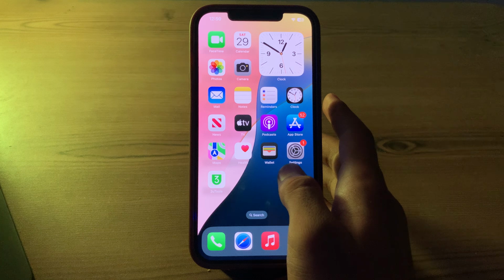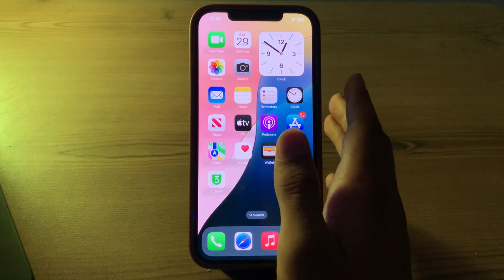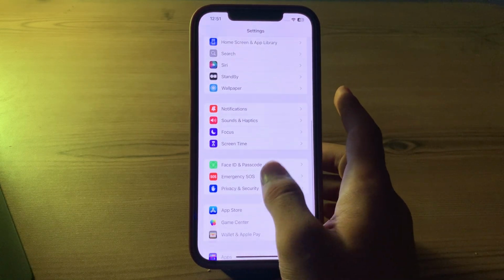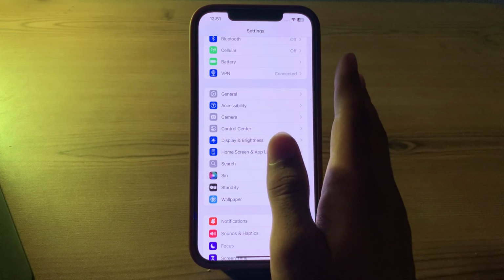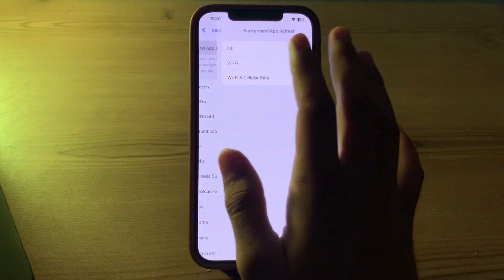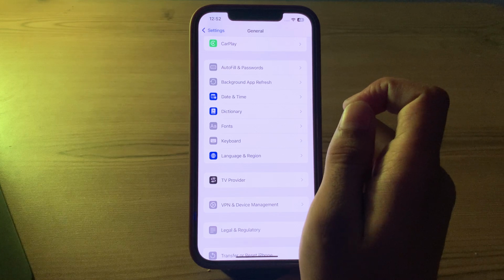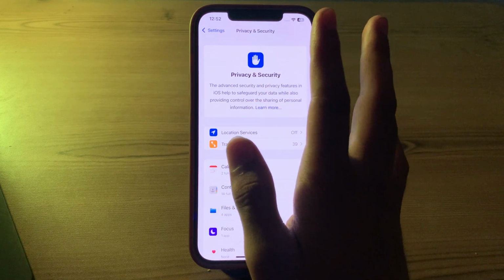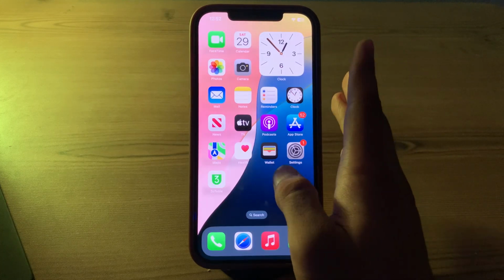iPhone Battery Draining After iOS 18 Update | SOLVED!!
"Experiencing iPhone battery draining issues after updating to iOS 18? Watch this video for practical solutions to extend your iPhone's battery life. I'll show you step-by-step troubleshooting tips and settings adjustments that can help resolve excessive battery drain on your iPhone post iOS 18 update. Don't let battery problems slow you down – discover effective fixes and keep your iPhone running smoothly!"